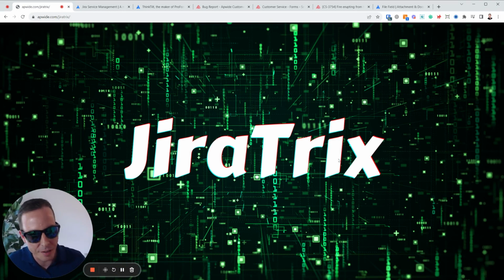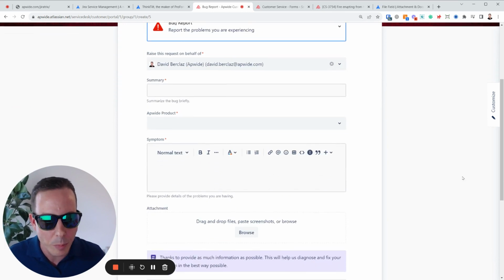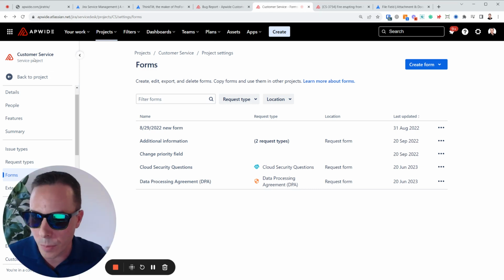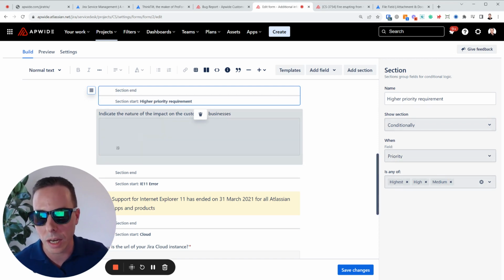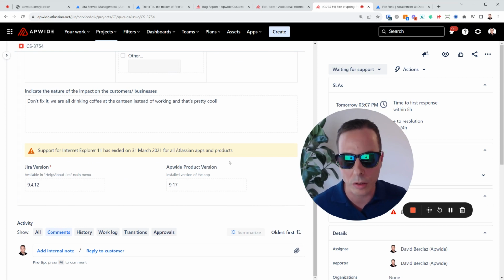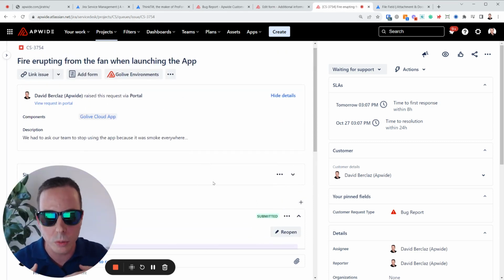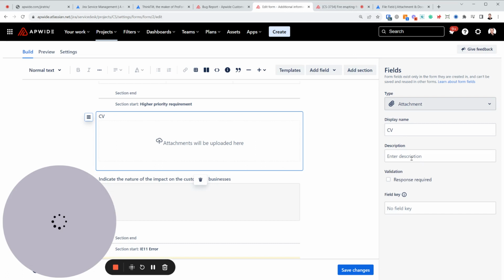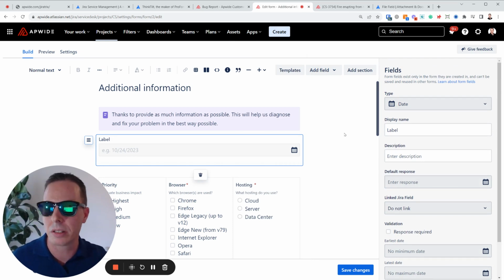Why use Forms in Jira Service Management? | JiraTrix S01E02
Atlassian launched Jira Service Management (JSM) in 2020, and acquired ThinkTilt in 2021, integrating its ProForma App into JSM Cloud, which brought us the functionality of... Forms!

At Apwide, we tackled the challenge of incomplete bug reports by implementing Forms. This feature allowed us to dynamically tailor questions based on previous answers, ensuring necessary information is gathered without overloading our customers.

✅ 𝐖𝐡𝐚𝐭 𝐈 𝐥𝐢𝐤𝐞 𝐚𝐛𝐨𝐮𝐭 𝐅𝐨𝐫𝐦𝐬
- Conditional sections provide a solid alternative to ScriptRunner Behaviour when it comes to showing/hiding fields.
- The new attachment field helps organize files better, mirroring some functionality of our File Field Jira App (only available for Jira Server/DC).

- Forms are absent on the Jira Mobile App, posing a challenge for on-the-go support.
- Field mapping could be more intuitive, enabling smoother integration of existing Jira custom fields into the form.

𝐒𝟎𝟏𝐄𝟎𝟐 𝐑𝐞𝐬𝐨𝐮𝐫𝐜𝐞𝐬

Forms in action!